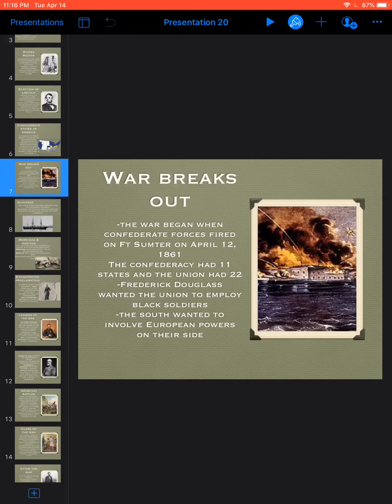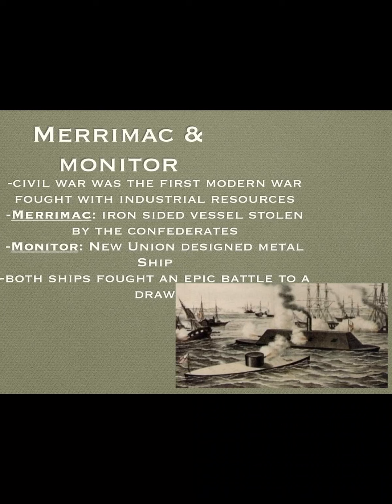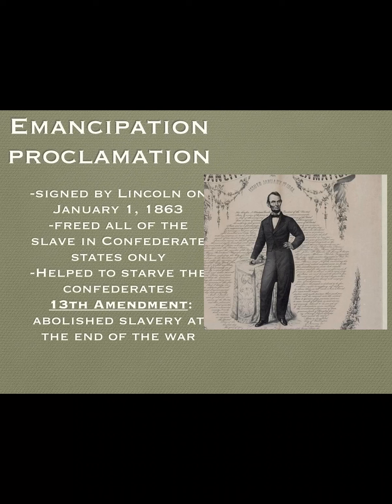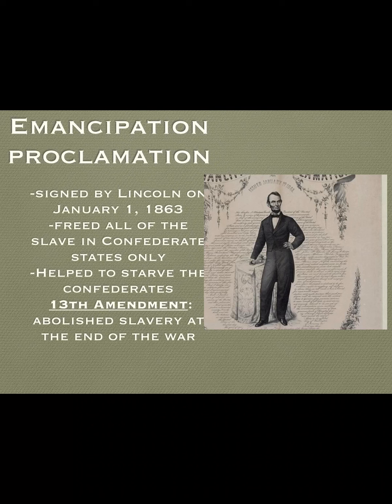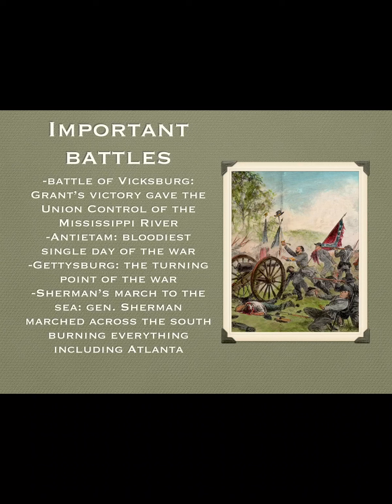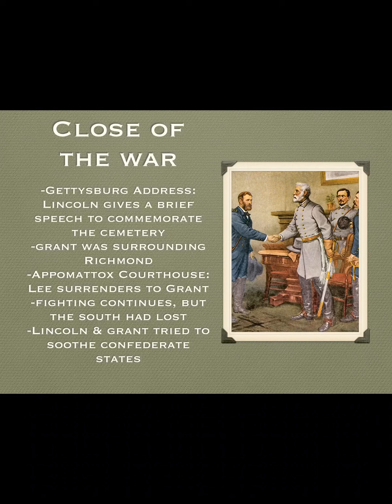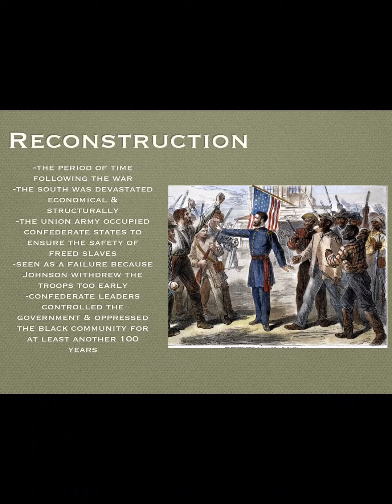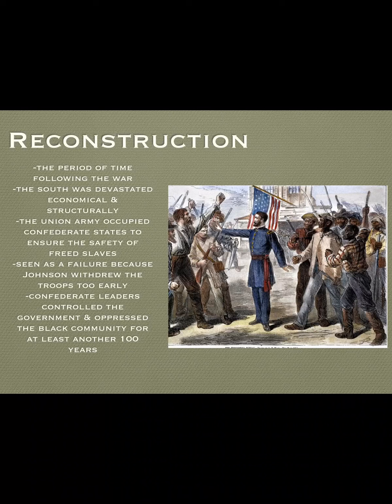7th Grade History 4/15